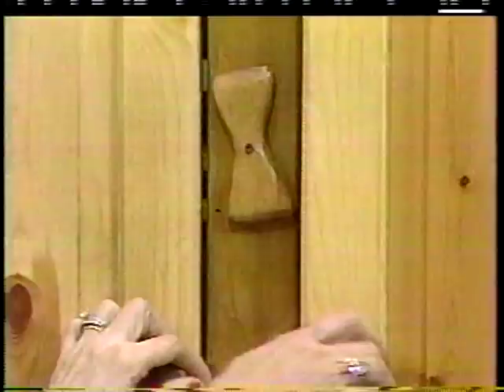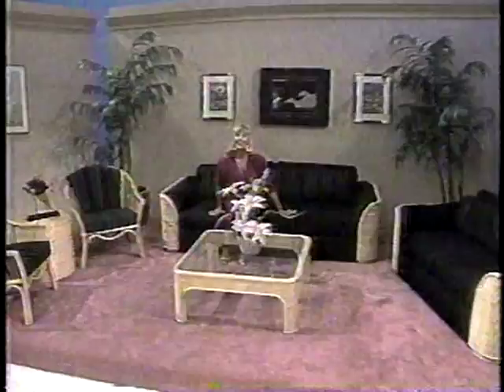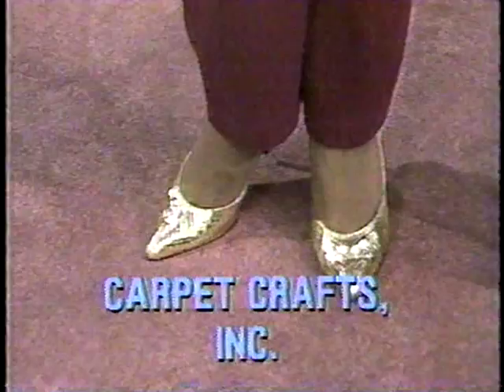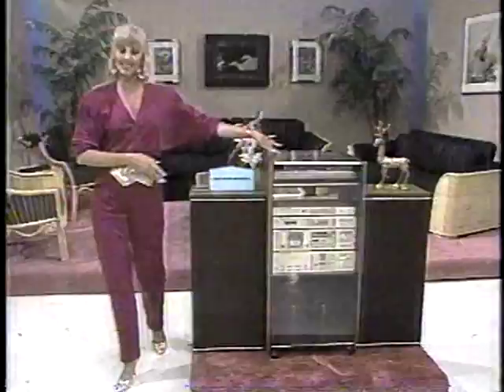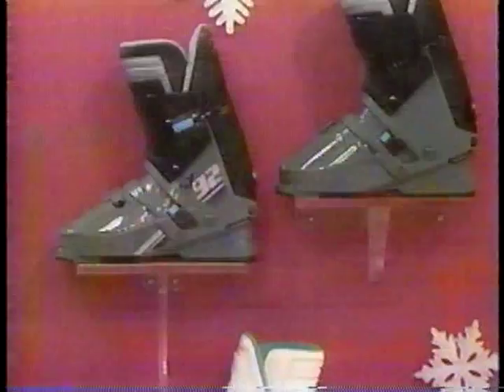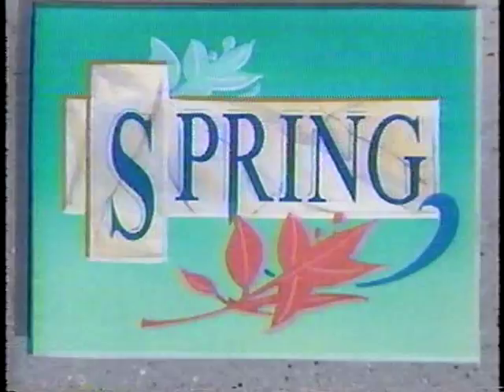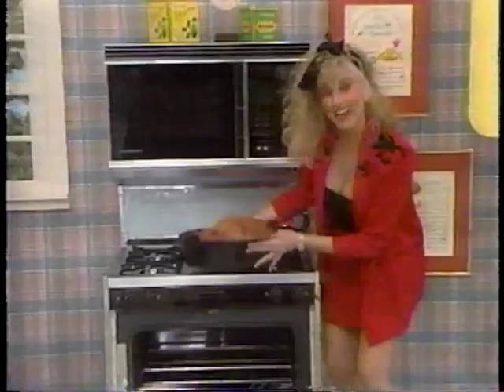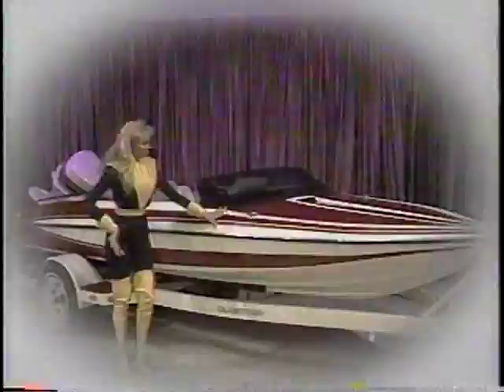Janice Pennington Compilation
Janice in a variety of appearances, including a Time Capsule showcase, a swimsuit, and a little bit of Holly added to the mix. Dian was always my favorite, but looking back now I regret not giving the leggy miss Pennington the proper attention.